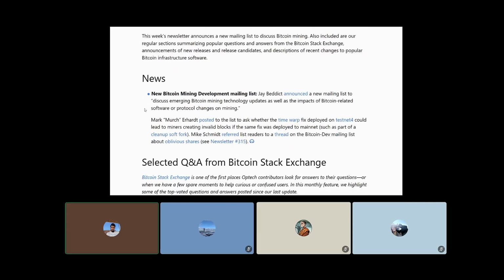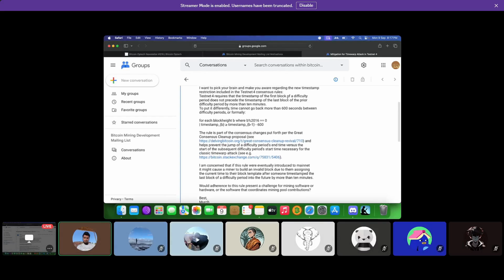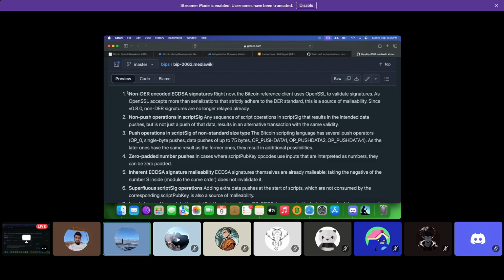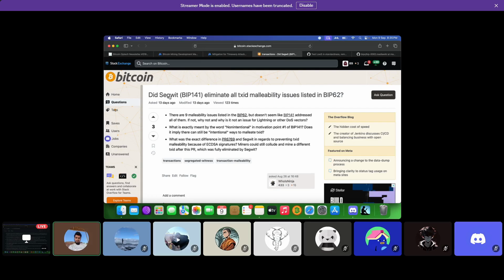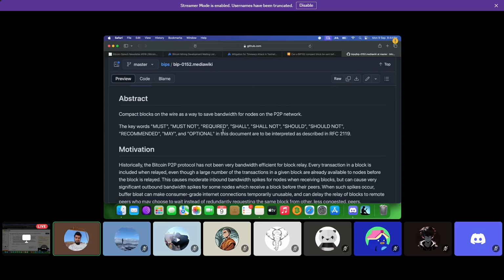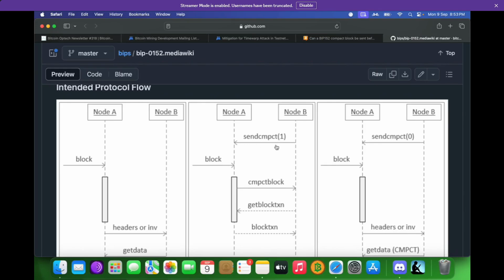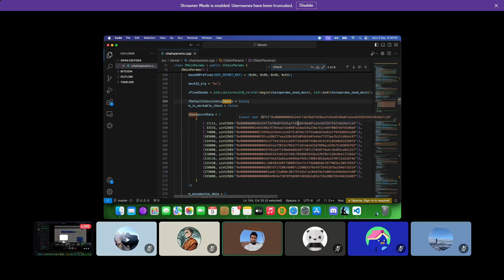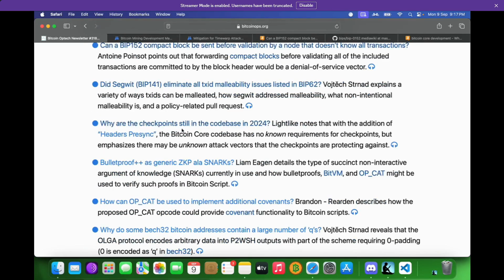Latest in Bitcoin: Optech Deepdive #318 | @bitshala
In this session we have discussed :
01:46 - Preface
02:04- News
General Discussion
35:00 - Can a BIP152 compact block be sent before validation by a node that doesn't know all transactions?
42:48 - Intended Protocol Flow
47:04 - Before B has received the missing transactions, is it possible for it to announce the block to node C?
50:13 - What are checkpoints?
56:55 - Why are checkpoints still in the codebase in 2024?